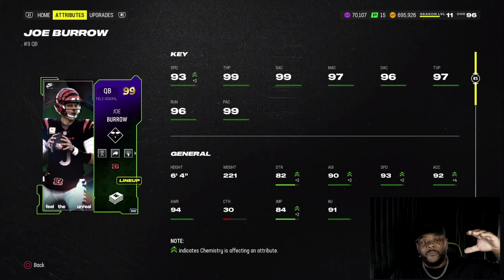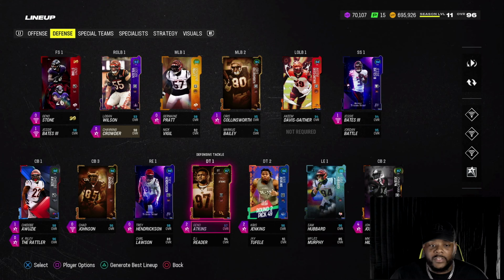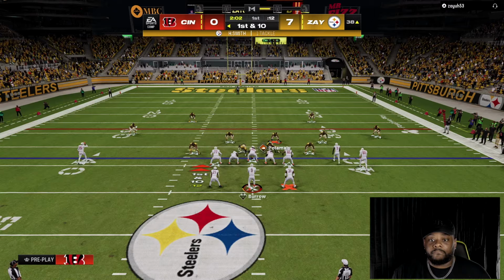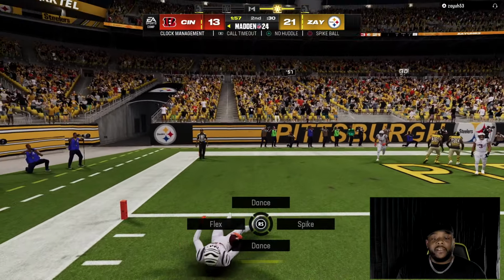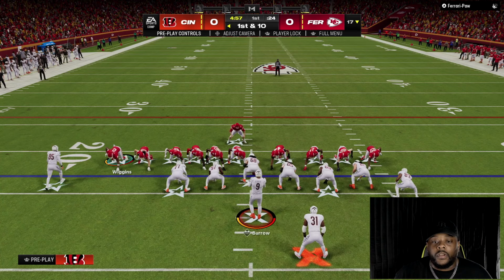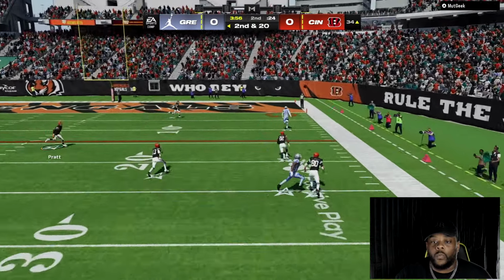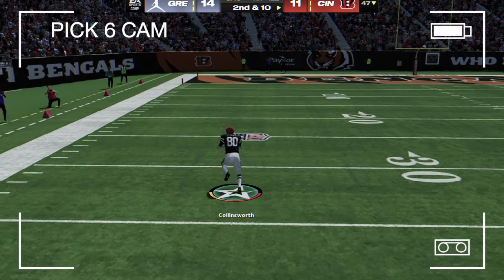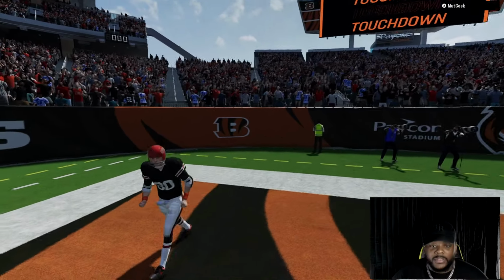JA’MARR CHASE DOMINATING ON THE BENGALS THEME TEAM! Madde 24 gameplay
Bucs nation!